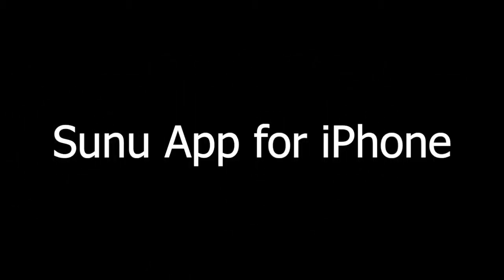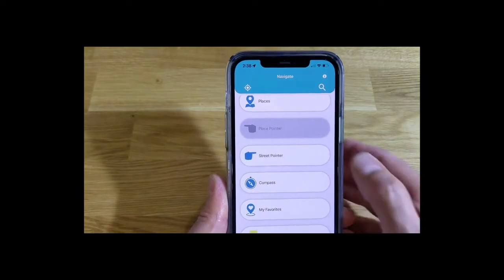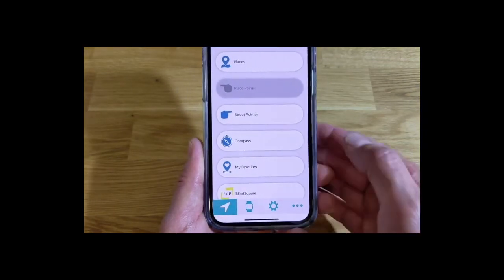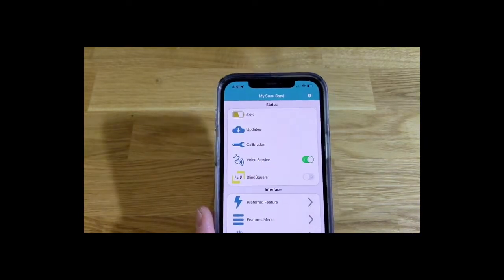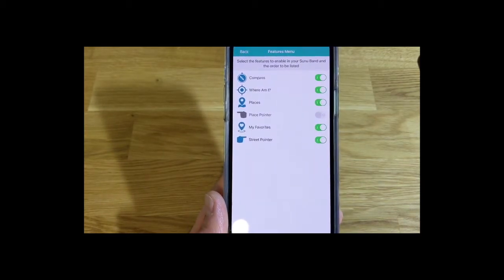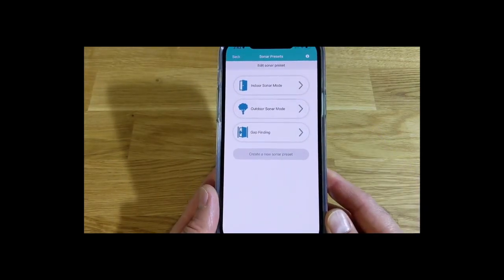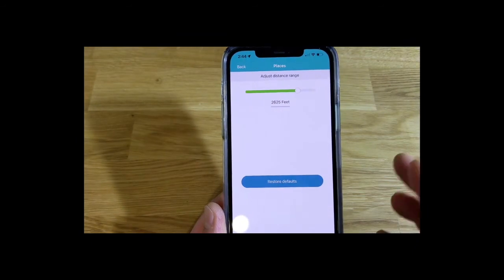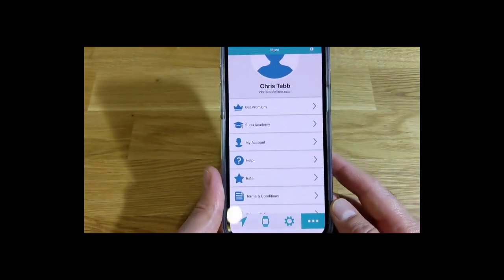Sunu Presentation Video 9 - Sunu App for iPhone